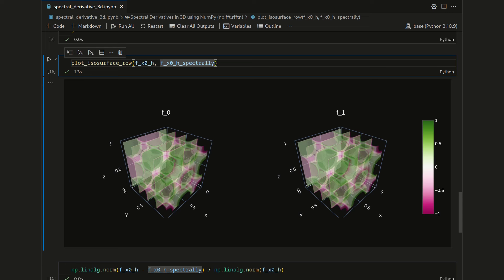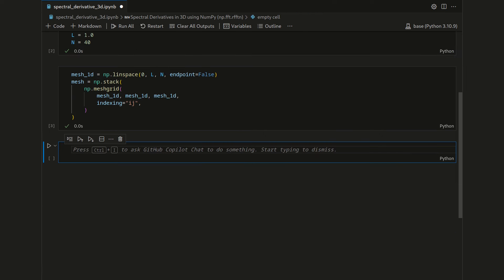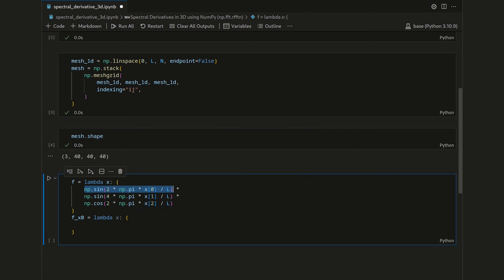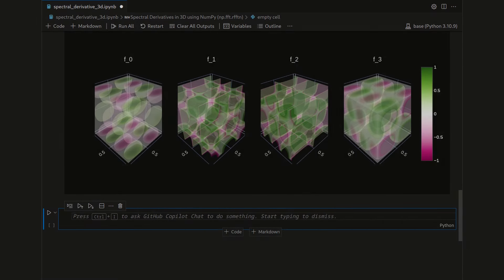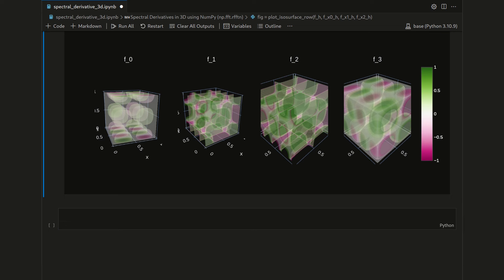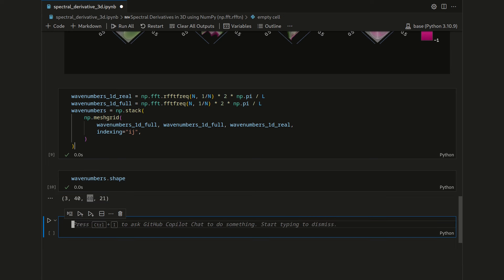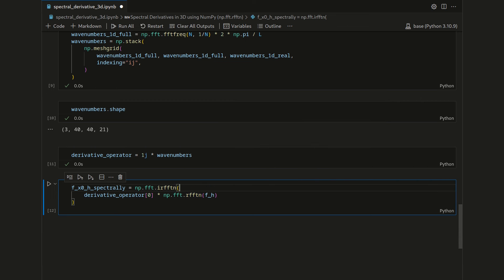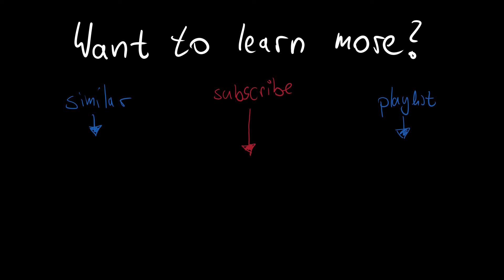Spectral Derivative in 3d using NumPy and the RFFT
The Fast Fourier Transform works in arbitrary dimensions. Hence, we can also use it to derive n-dimensional fields spectrally. In this video, we clarify the details of this procedure, including how to adapt the np.meshgrid indexing style. Here is the code

Timestamps:
00:00 Intro
00:53 Defining domain and grid creation
03:40 Define function and analytical derivatives
06:29 Visualization and Discussion
11:10 Wavenumber grid creation
14:10 Taking the spectral derivative
16:57 Qualitative comparison of analytical and spectral derivative
17:28 Quantitative comparison
18:21 Outro